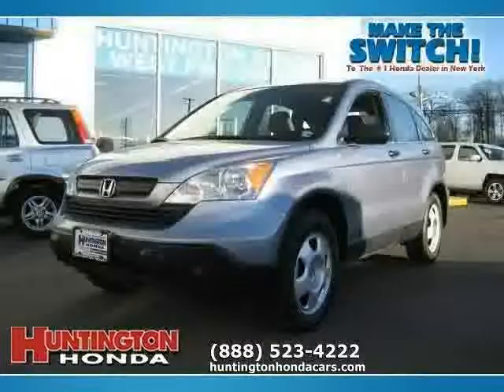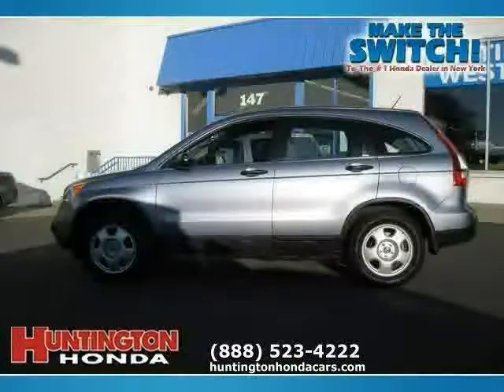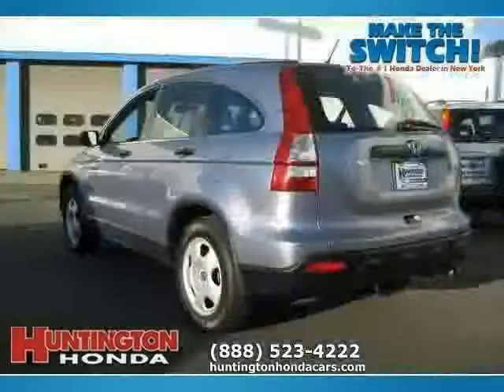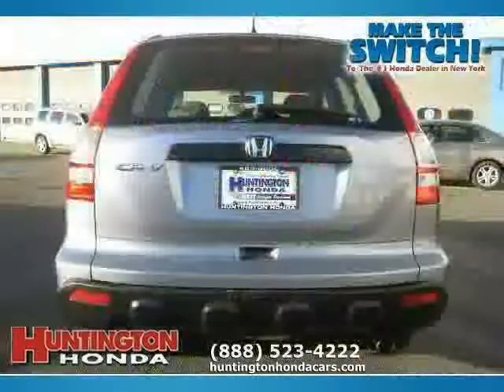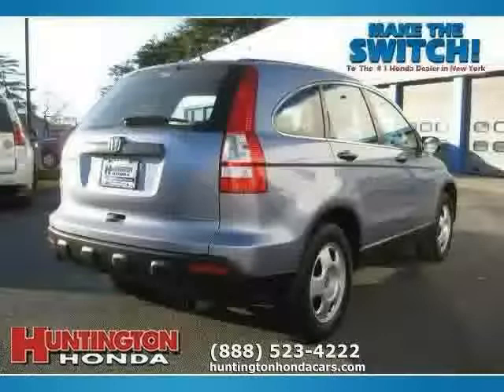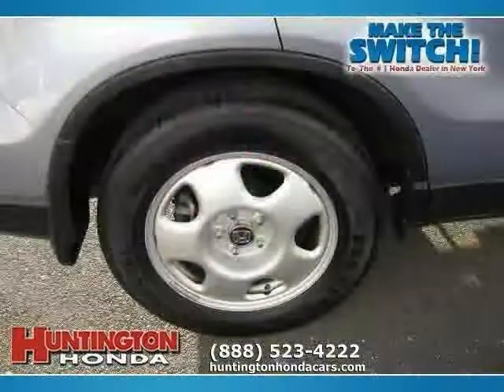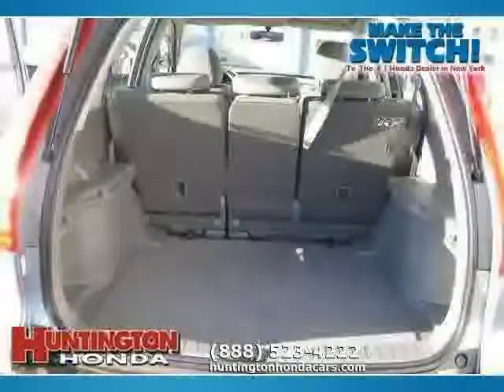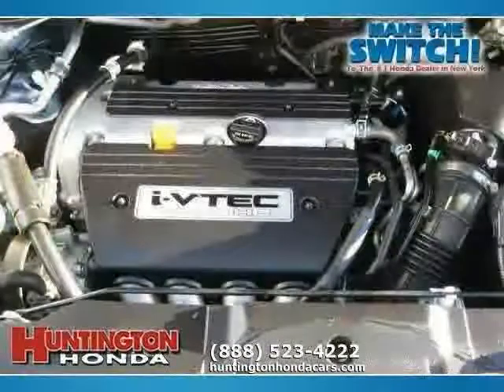used Honda CR-V NY New York 2007 located in Long Island at Huntington Honda